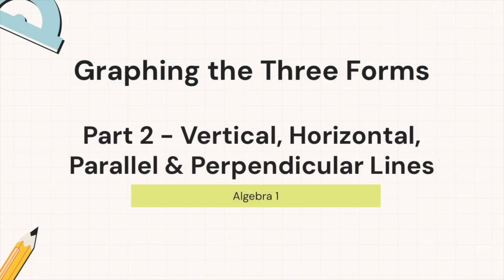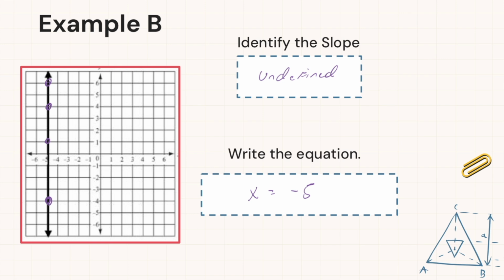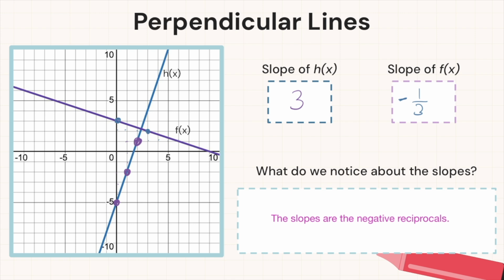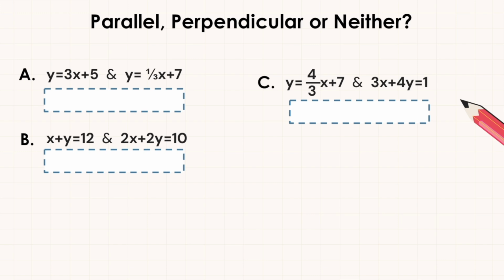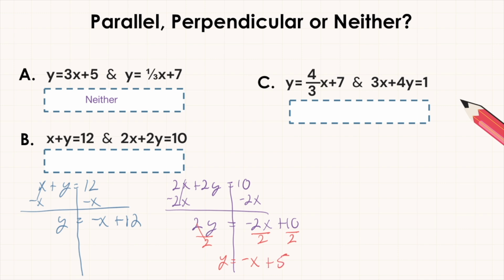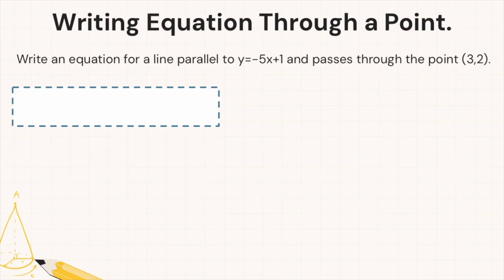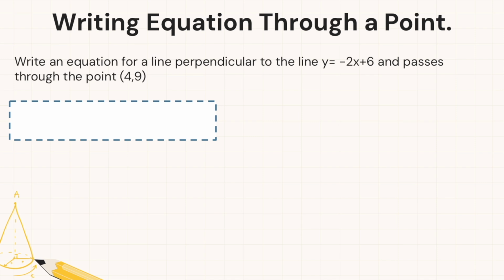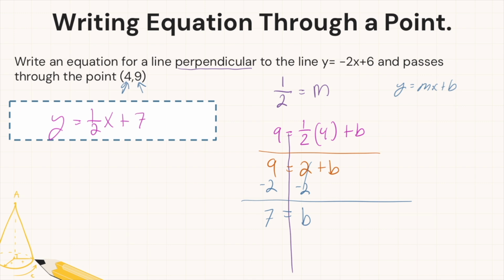Vertical, Horizontal, Parallel & Perpendicular Lines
This video shares important information about four types of special lines.